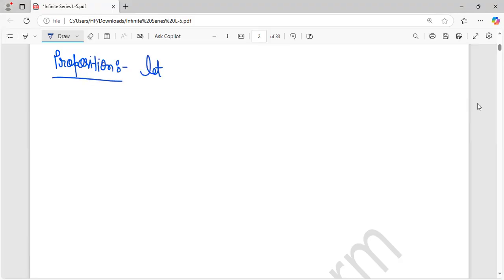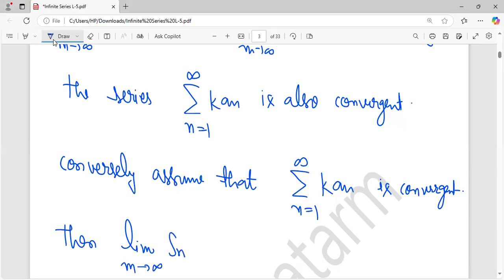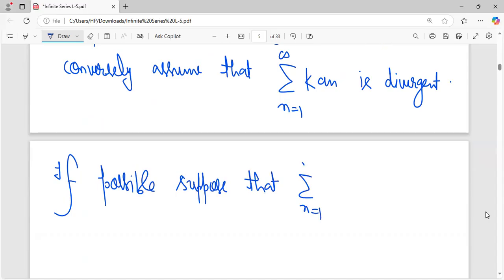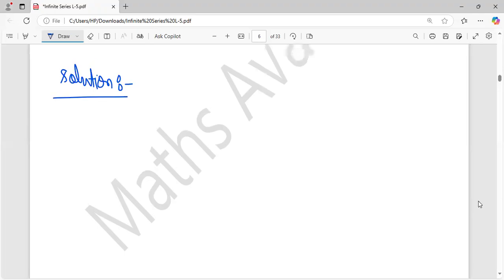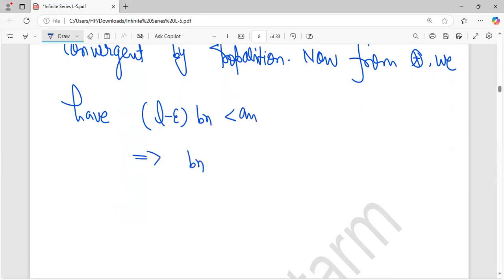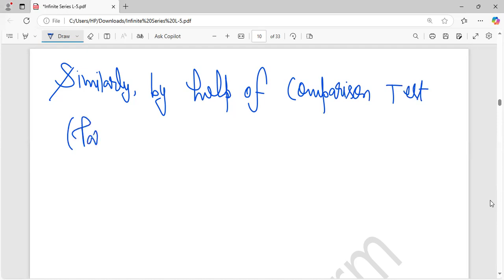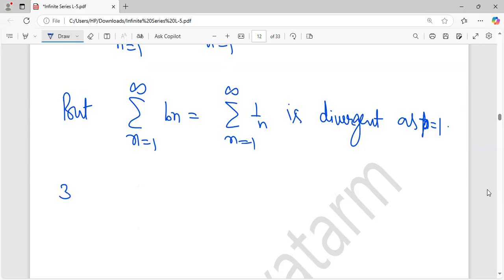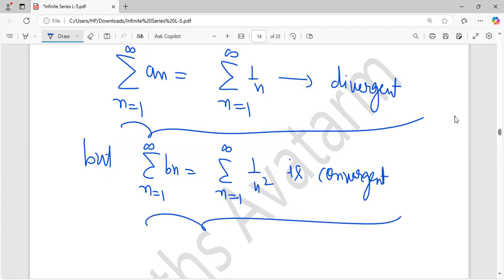Proof of Limit Comparison Test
In this lecture, we give a proof of Limit Comparison Test. @AmitKumar-cg7be